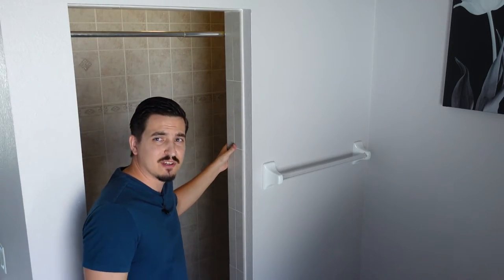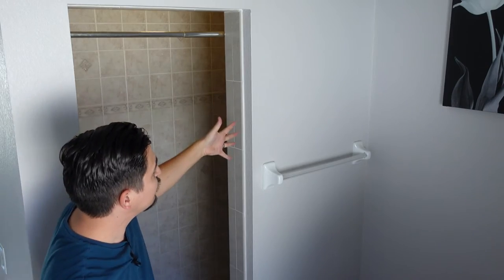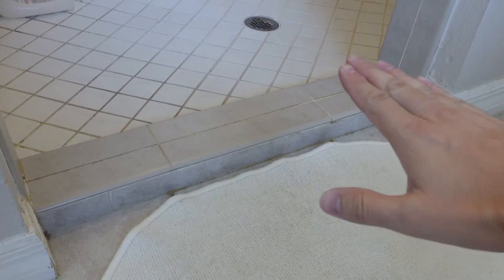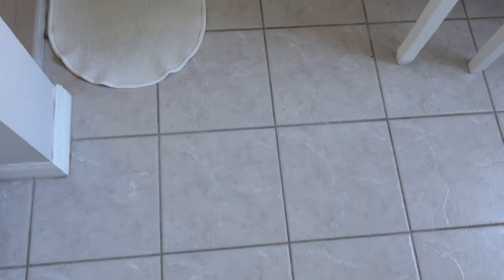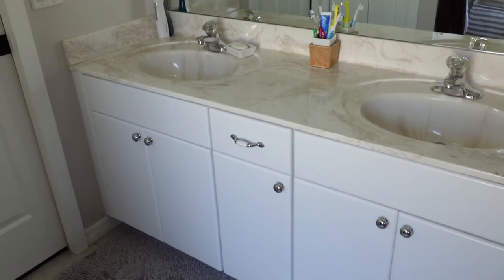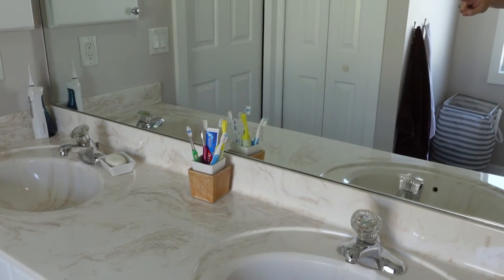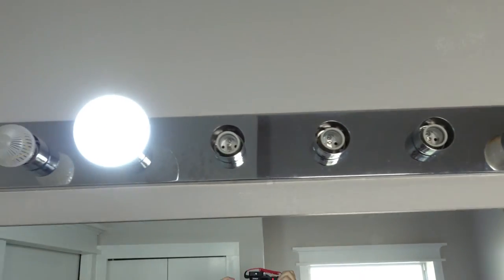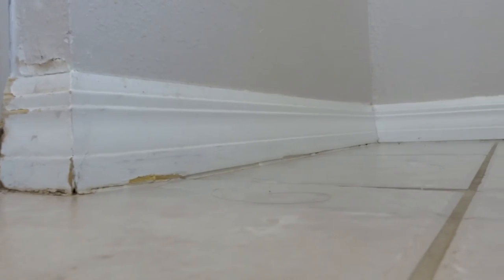Master Bathroom Remodel Plans Walkthrough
Hey guys, it's time again to start another bathroom remodel. In this video I'll share my plans for remodeling my master bathroom. It's been long overdue. We've been in this house for almost 8 years and this bathroom needs an upgrade/update. Let me know what you guys think.

bathroom remodel project plan template
how to design a bathroom remodel layout
master bathroom floor plans with walk in shower
master bathroom layout
bathroom remodel designer
hgtv master bathroom ideas
bathroom layout rules
where to place toilet in bathroom